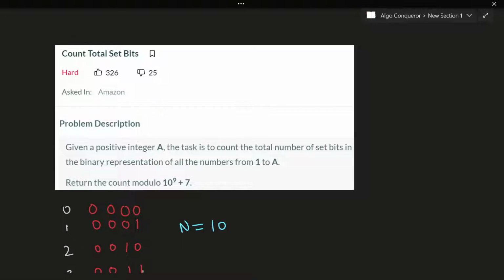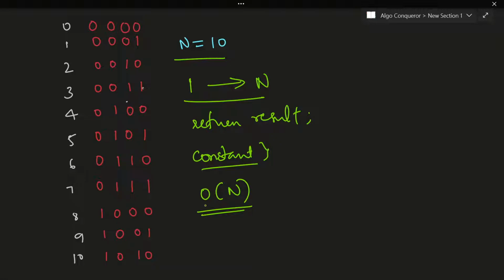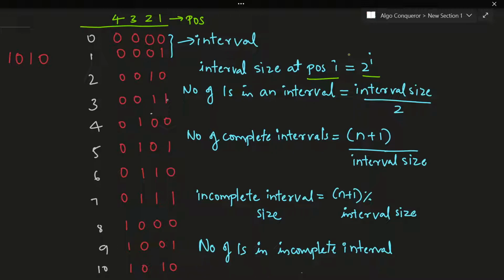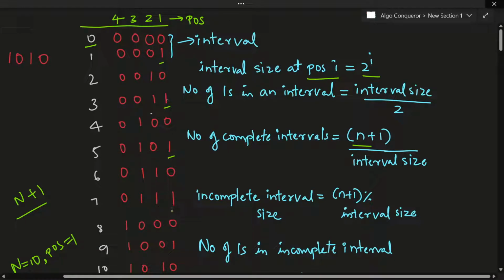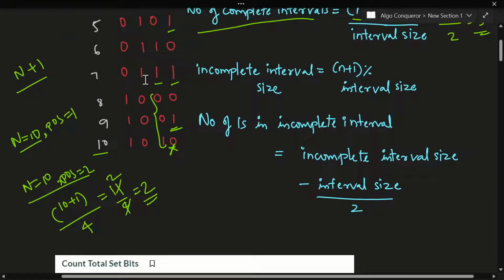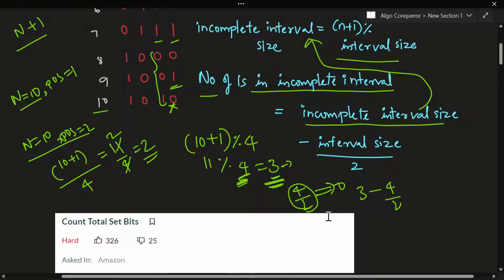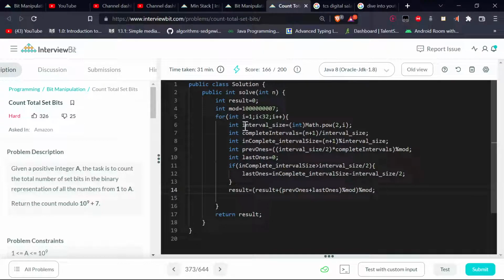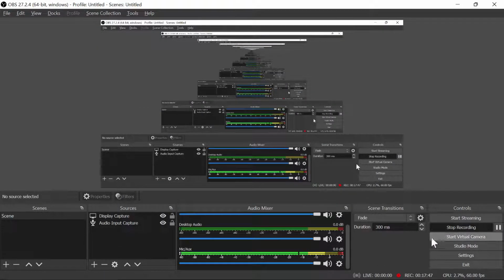6.Count Total Set Bits (Hard) | InterviewBit | Algo Conqueror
In this video I've explained the problem "Count Total Set Bits".

Problem BreakDown: 00:00
Brute Force: 01:39
Optimized: 02:59
Code Explaination: 14:14